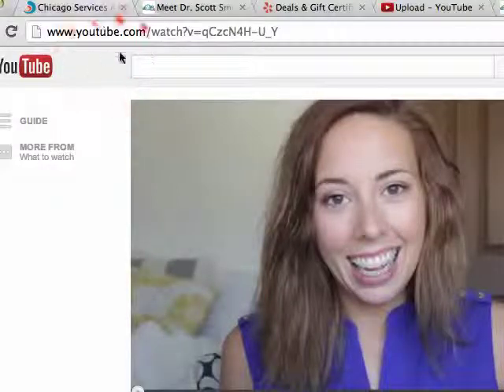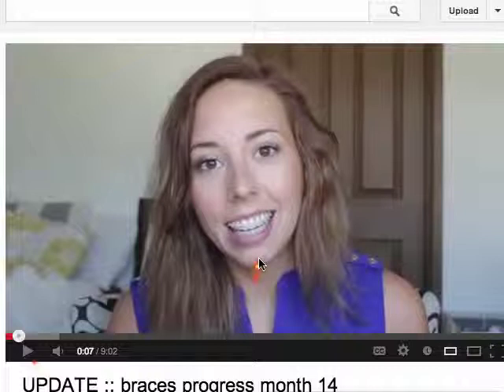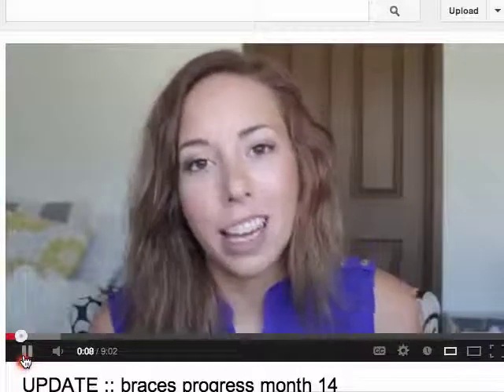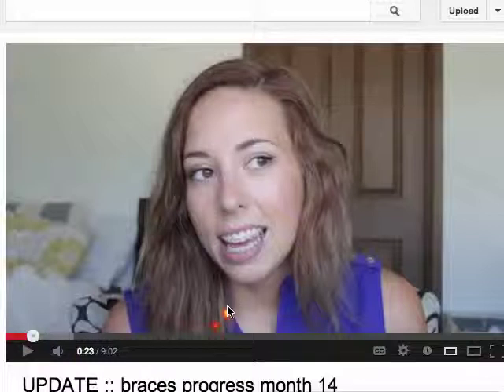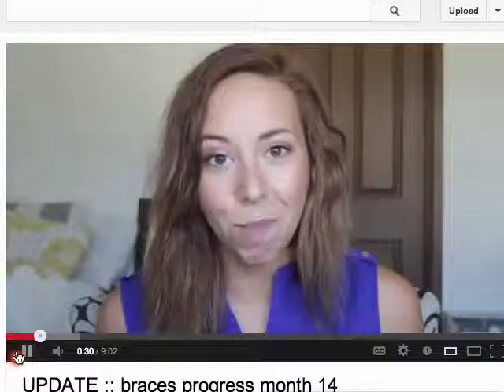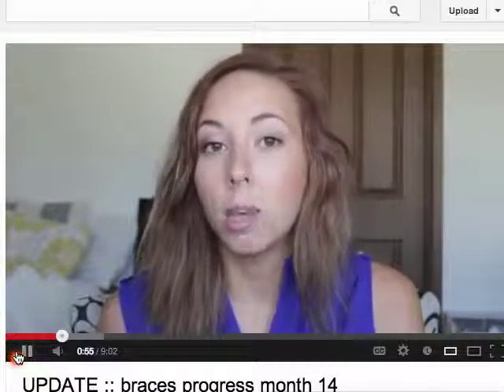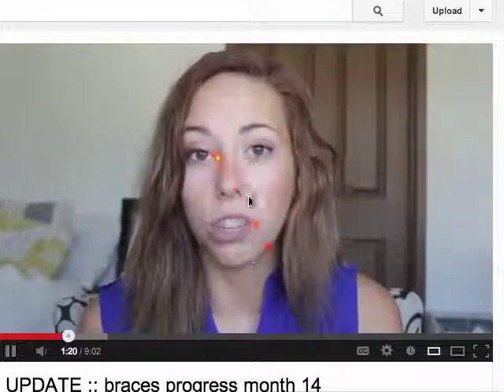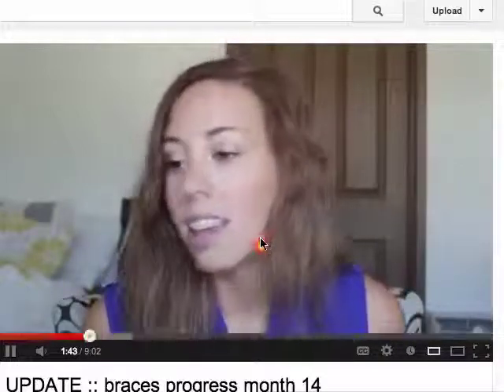Jaw Asymmetry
I comment on a video made by a woman who has braces. Her mannerisms, facial expressions, posture and more are all influenced by the slant in her jaws and the lower jaw being off-center... and this is normal. This skeletal discrepancy, as we orthodontists would refer to it, cannot be fixed through braces alone.